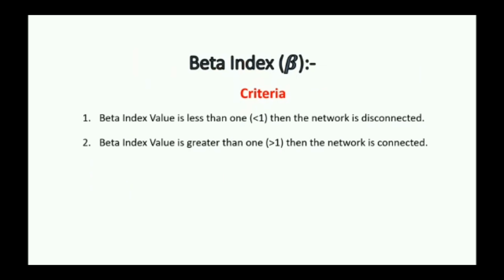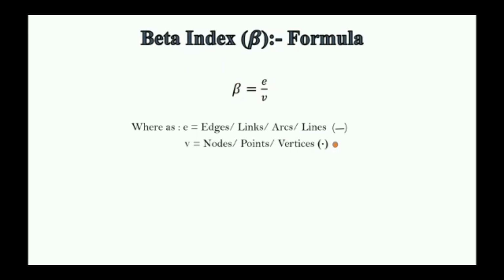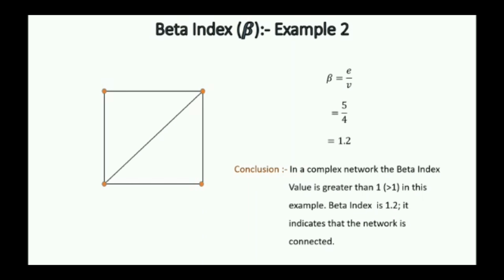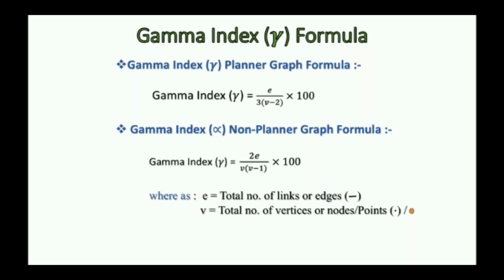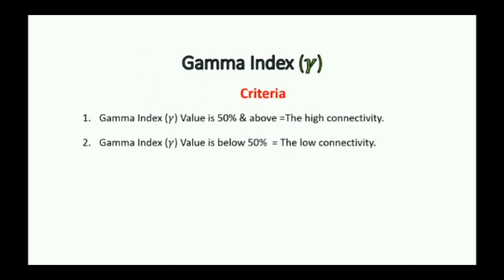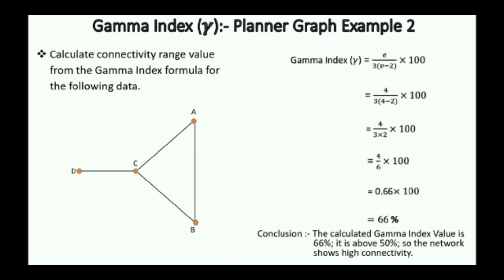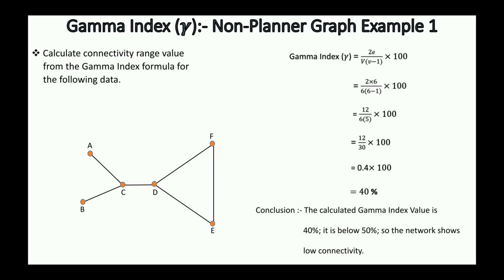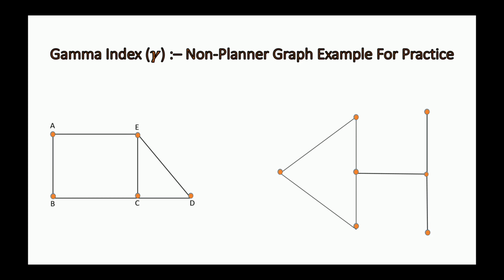Techniques In Trade And Transportation Geography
Beta And Gamma Index